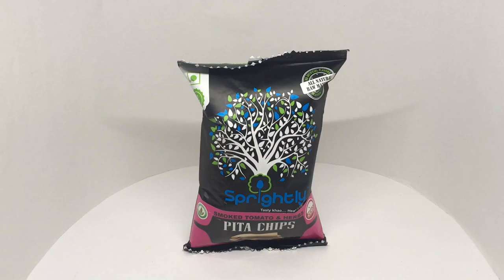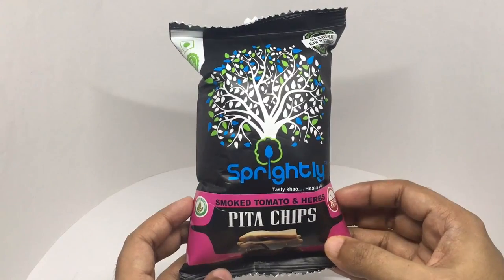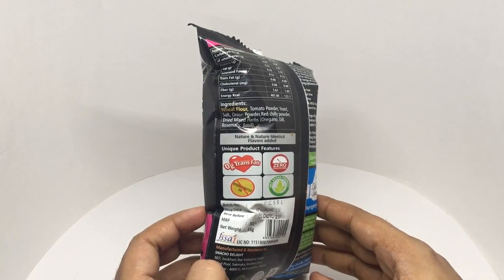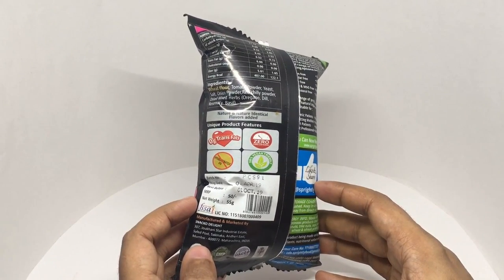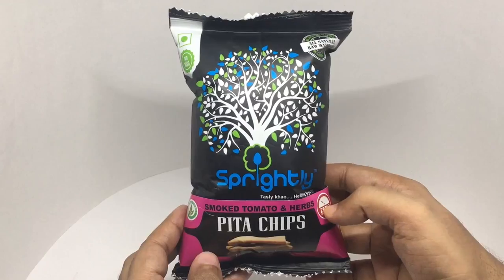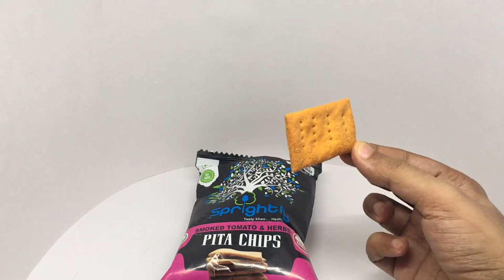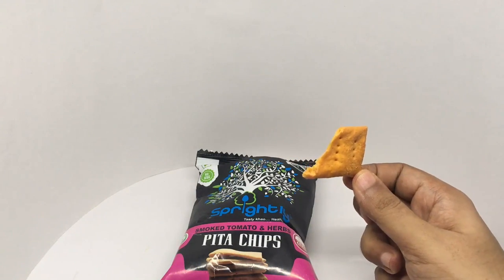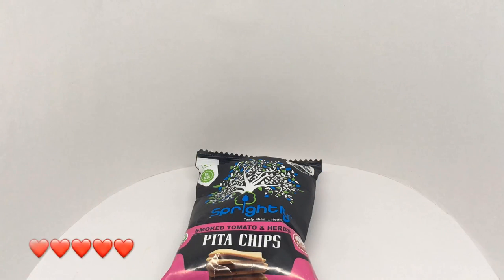Sprightly Smoked Herb & Tomato Pita Chips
These Sprightly Smoked Herb & Tomato Pita Chips are very delicious. It costs ₹55 around 80 cents.